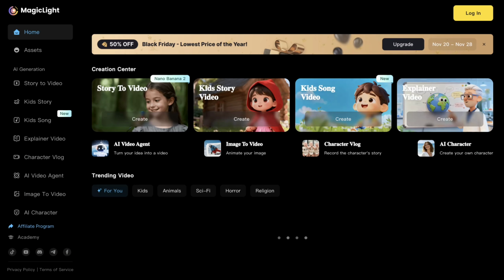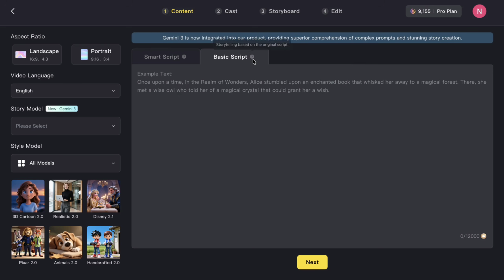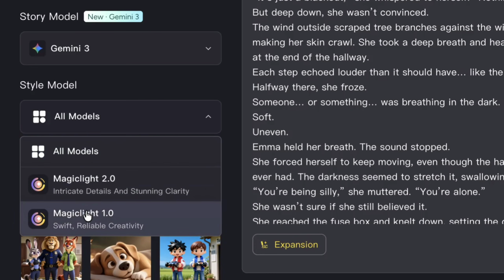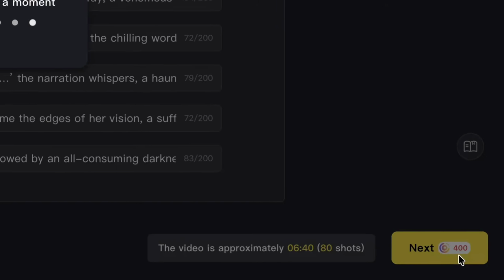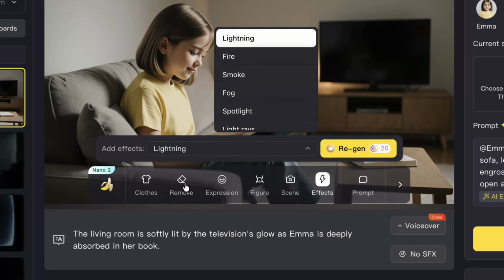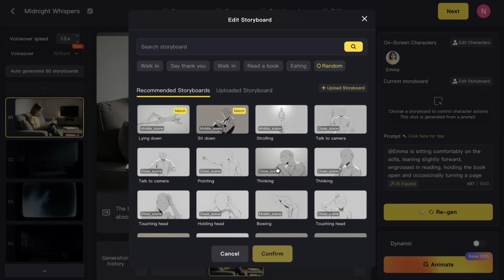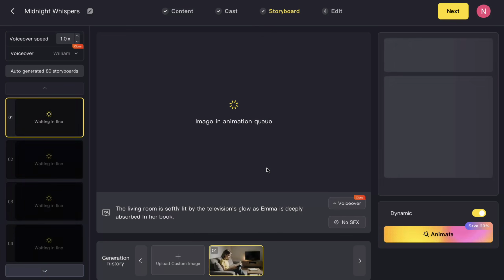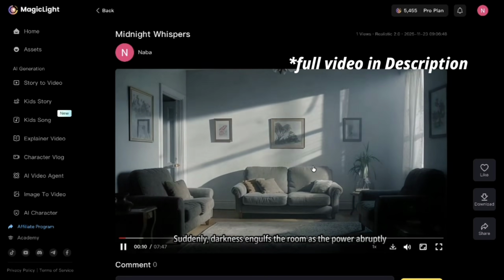Turn Your Ideas into Story Videos with MagicLight AI (Step-by-Step Tutorial)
Did you know you can turn a simple idea into a fully animated story video — including script, voices, characters, and scenes — using just one tool? In this tutorial, I’ll show you step-by-step how I created a complete animated story with MagicLight AI using the Story-to-Video feature.
Whether you want to make content for YouTube, social media, education, or storytelling, MagicLight AI helps you create professional videos without needing design, animation, or editing skills.

📍 What you’ll learn in this video:
• How to use Story-to-Video inside MagicLight AI
• Writing and refining your script with Smart Script
• Character creation and customization
• Setting up realistic storyboard scenes
• Adding voices, subtitles, and music
• Animating everything into a polished story video
This tutorial is perfect for beginners who want to start creating videos with AI and level up their storytelling skills.

▶️ Try it yourself and bring your imagination to life!